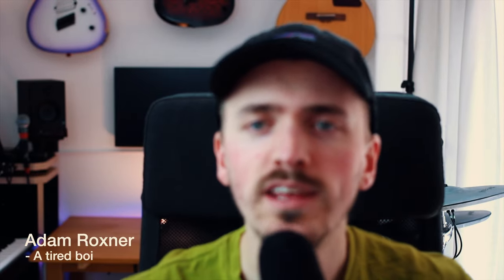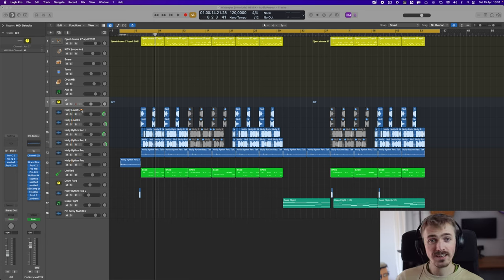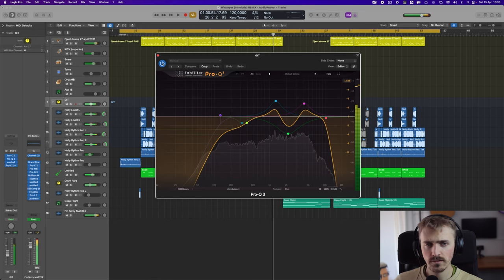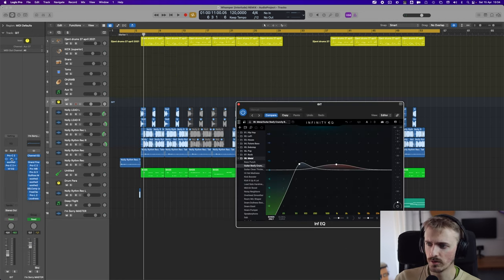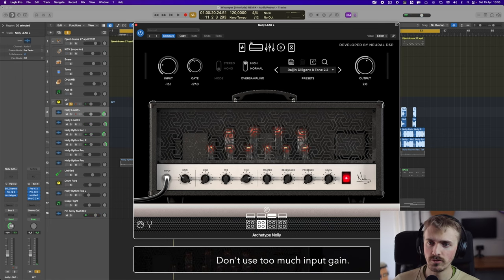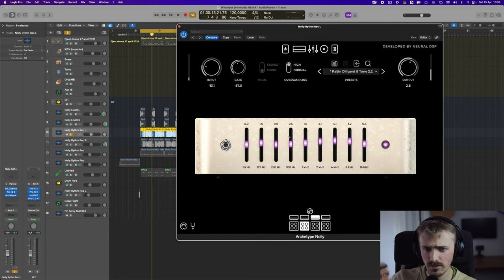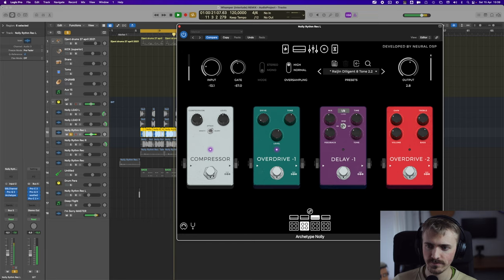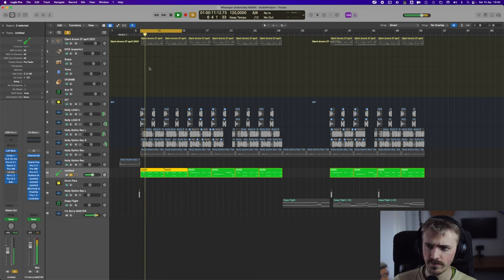Djent / Thall guitar tone tutorial (some tips)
* * Using "ReCut" to cut out all the silence in my tutorial videos automatically, saves me so much time. Also a one time purchase, hard to find these days.

You wished and I make: new BUNDLE & DRUM Presets (Invasion incl. Logic Pro X AU & Patch Multi-Out with external FX):

*Let's check out one of my, a bit older, djent guitar tones! 😱

I made this as a test "tutorial video", not to be released. But hey, why not let you guys in on it anyways?!

🎸 Download my 1st Archetype Nolly Preset & 1st Loki II Preset (support if you want)
(from the tutorial below):

Cheers!

GEAR USED:
- Kiesel DCM7
- Horizon Devices Precision Drive
- Neural DSP "Archetype: Nolly"
- GGD Studio Cabs Cali
- GGD Drums "Invasion"
- Solemn Tones - "Loki Bass 2"

CAMERA
- Canon M6 Mark II (MKII)
- Cinema Grade